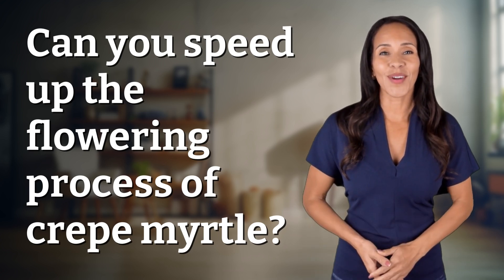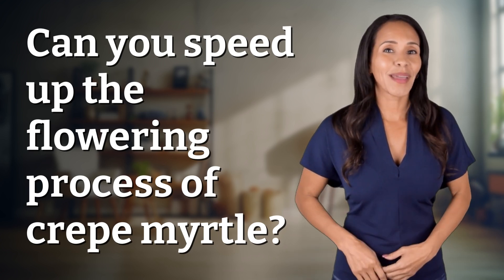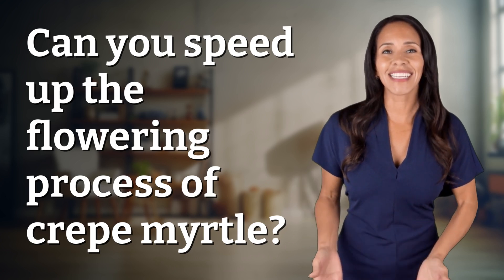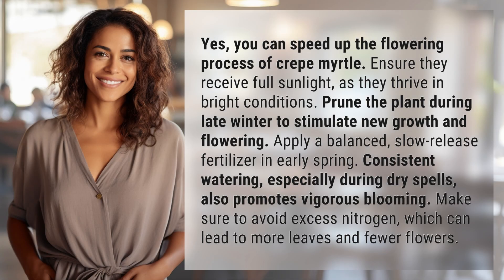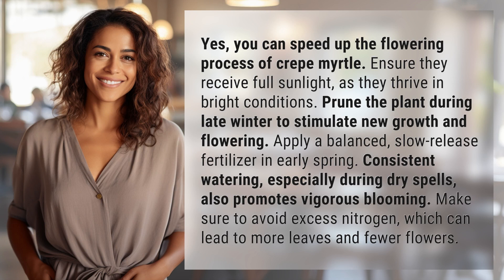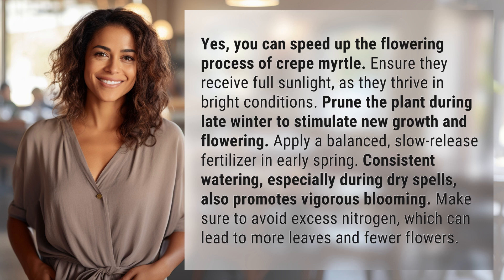Can you speed up the flowering process of crepe myrtle?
Tips to Speed Up Crepe Myrtle Flowering 👉 Crepe Myrtle Flowering Tips 👉 Learn how to accelerate the blooming process of crepe myrtle with simple tips such as pruning, fertilizing, and proper watering techniques.

Laura S. Harris (2024, July 11.) Can you speed up the flowering process of crepe myrtle?
    🌐 AskAbout.video